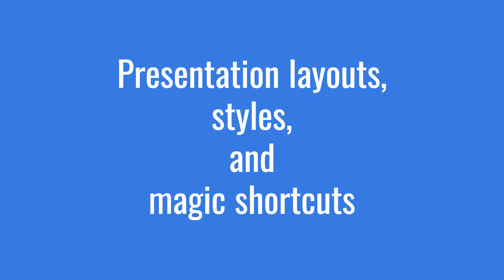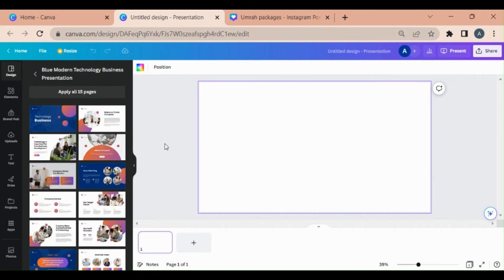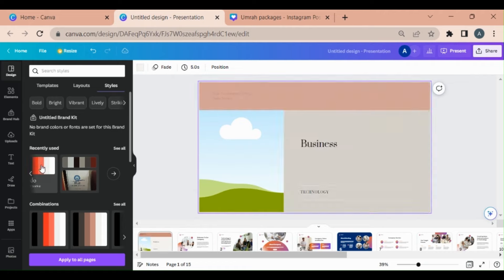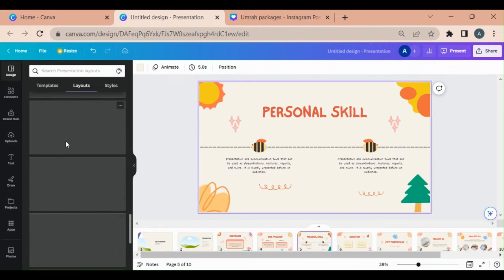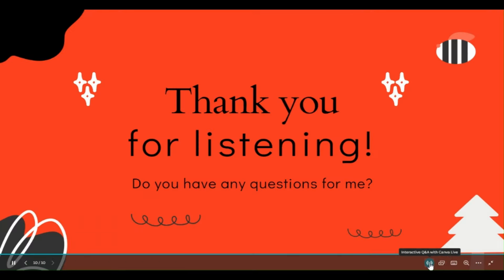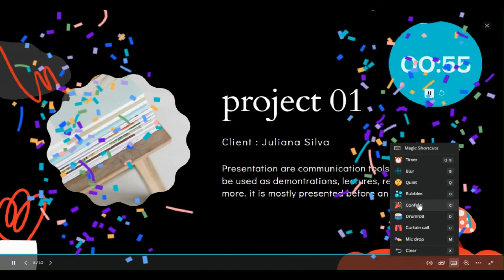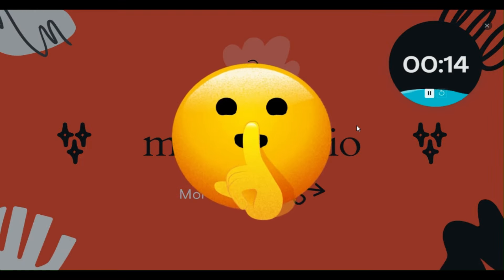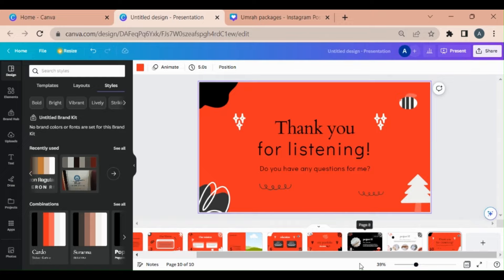Canva presentation design, layouts, styles and magic shortcuts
In this YouTube video, we will explore the wonderful world of Canva presentation design. We will cover everything you need to know to create beautiful and professional presentations that will leave a lasting impression on your audience.

We will start by introducing you to the different layout options available in Canva, and how to choose the right one for your presentation. We will also cover the various styles you can apply to your presentation to make it more visually appealing, including color schemes, fonts, and graphics.
In this video, we'll dive deep into the world of Canva presentation design and reveal some of the best shortcuts and tips to help you work smarter and faster.
Whether you are a seasoned pro or a beginner, this video has something for everyone. So sit back, relax, and get ready to learn how to create stunning presentations with Canva!

0:00 - Introduction
0:16 - Presentation layouts, templates and designs
0:45 -  Presentation layouts
1:16 -  Presentation styles
2:25 - Presenter mode
2:55 - Magic shortcuts
3:55 Magic shortcut keys